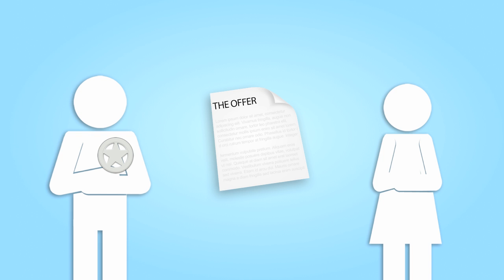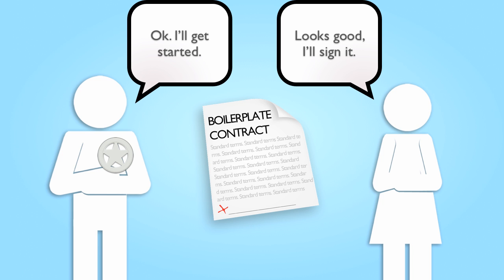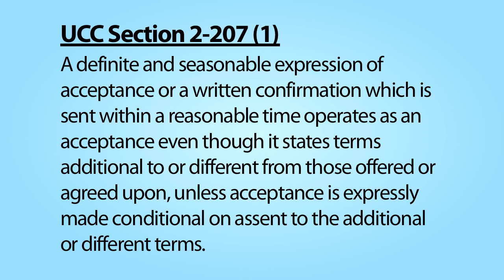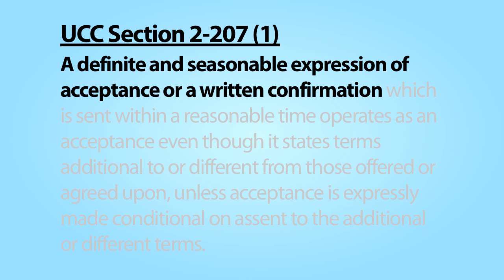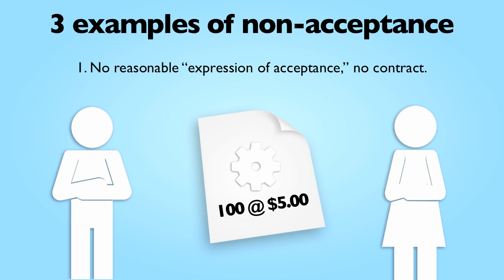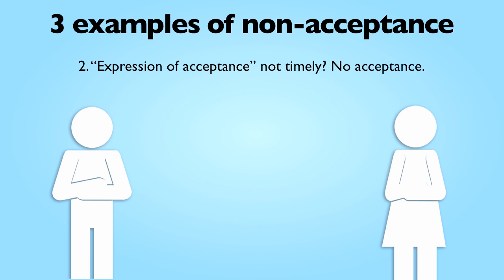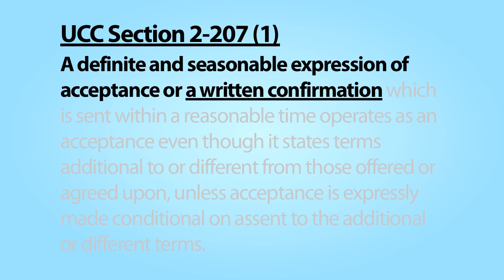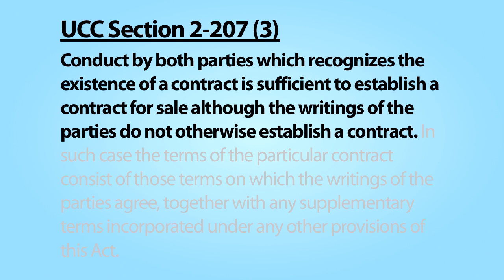10. Contracts: Battle of the Forms, Part 1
Learn more about Battle of the Forms according to the Restatement of Contracts. Script by Professors Debora Threedy and Terry Kogan, design by Aaron Dewald, University of Utah S.J. Quinney College (c) 2012